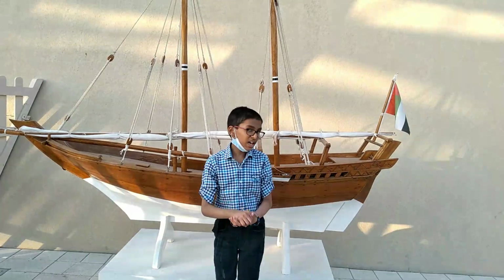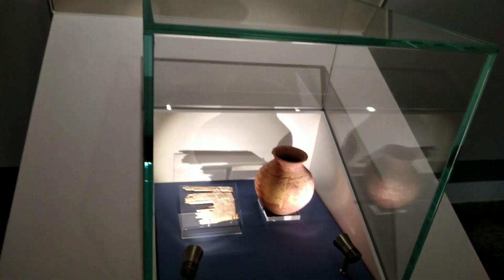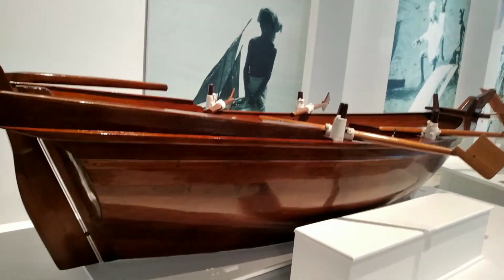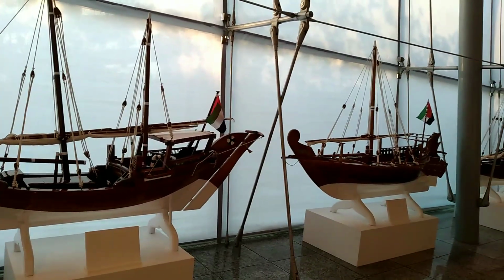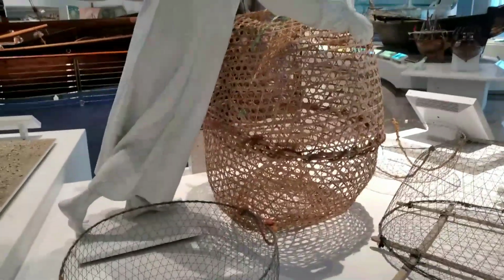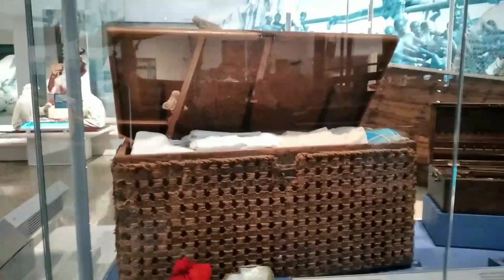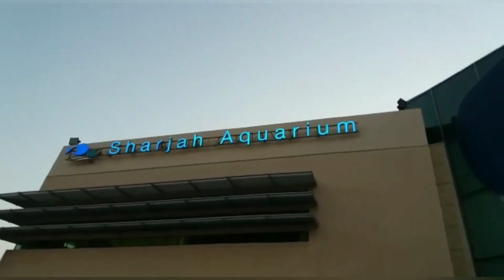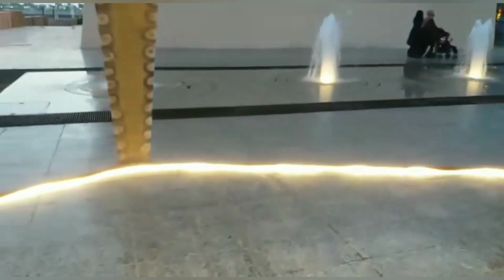SHARJAH MARITIME MUSEUM OCTOBER 2020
LOCATION

Sharjah Maritime Museum
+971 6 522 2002